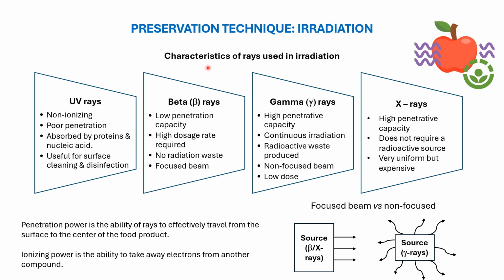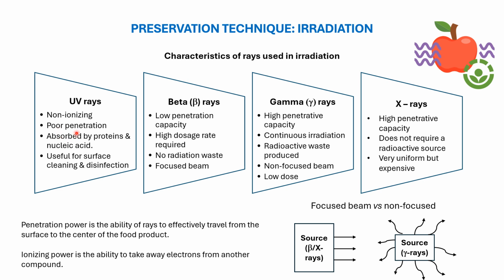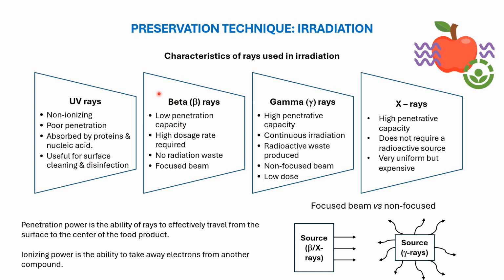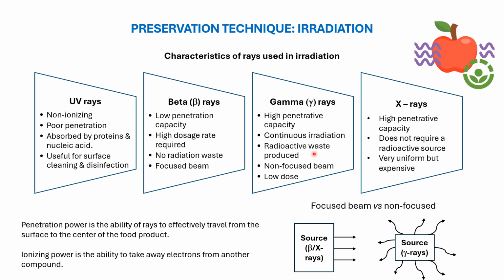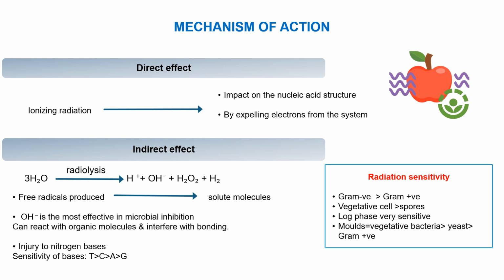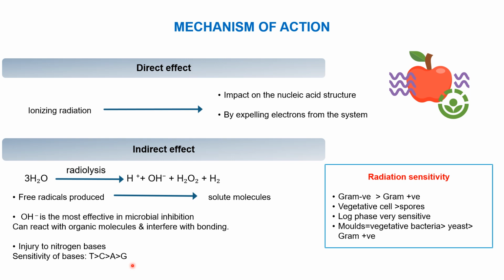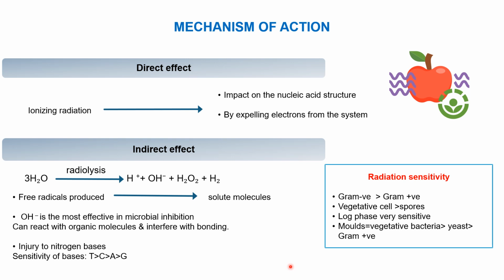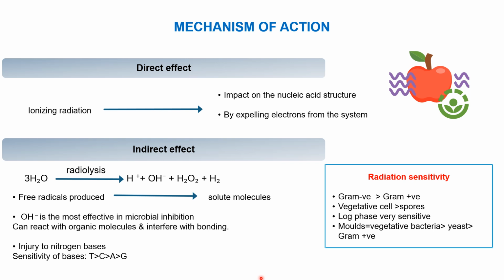Rays Used For Food Irradiation & Their Mechanism Of Action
This video describes different types of rays used for food irradi#ation and their distinguishing features. Ionizing rays are primarily used based on their: a. Ionizing ability and b. Penetrating capacity
The lecture covers the following:
a 0:10 What is radiation?
b 0:33 UV rays
c 1:55 Beta rays
d 2:45 Gamma rays
e 4:00 X-rays
f. 4:37 Mechanism of Action on microbial cells